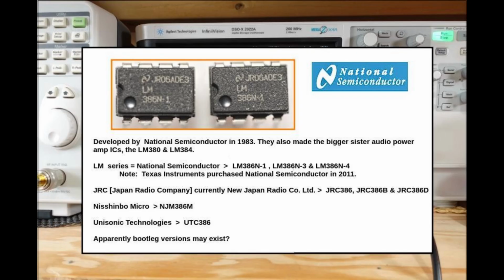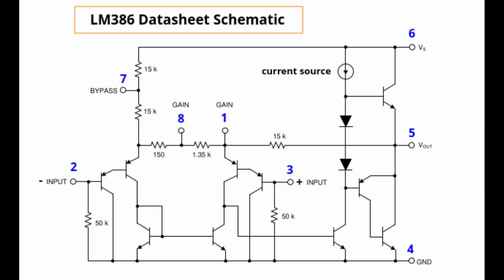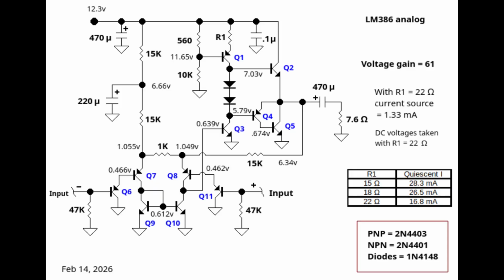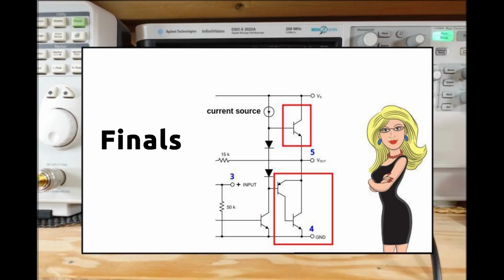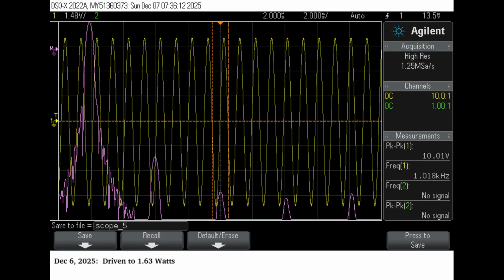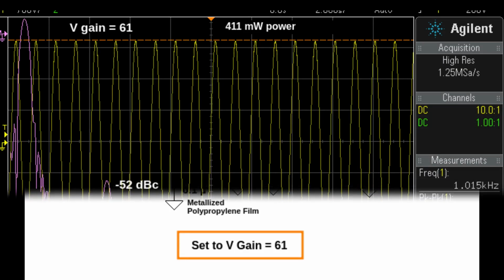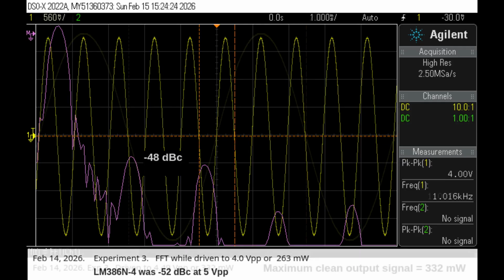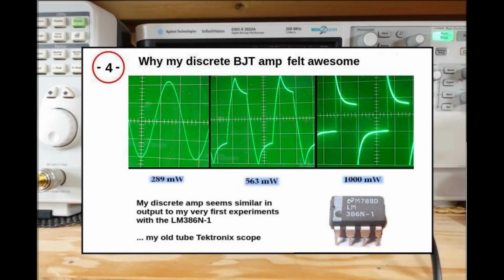I made a discrete transistor LM386 and compare it to the real thing!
A deep dive into the LM386 audio power amp IC. I built a discrete version and compare it to the real thing. Technical, long-form video for those who seek to learn more about the LM386 audio amp. No AI used at all -- all images, audio and video are homebrew.  Since making tise video, I've learned about many other LM386 variants offered by different companies.
Here's a small list:
ECG823 (Philips)
NTE383
GL386
IL386D
IL386N
KA386, KA386D
JRC386
LND386
NJM386D, NJM386BL, plus others such as NJM386M or NJM386BD
PJ386CD, PJ386CS
S1A0386A01- D0B0 / S0B0
SK9210
SL386D,  SL386N
YD386
LM389 -- has 3 extra free transistors and circuit examples